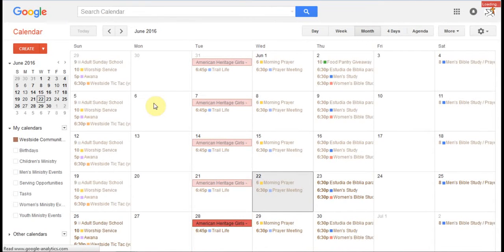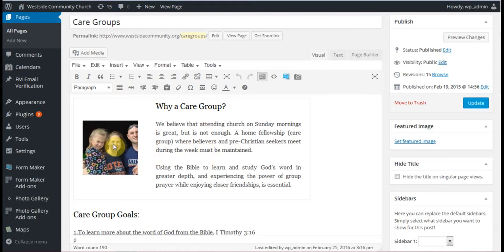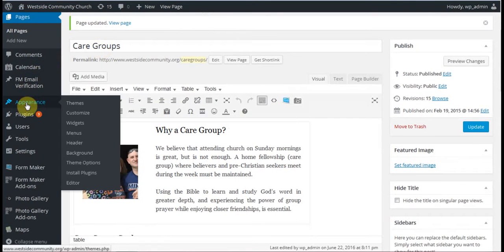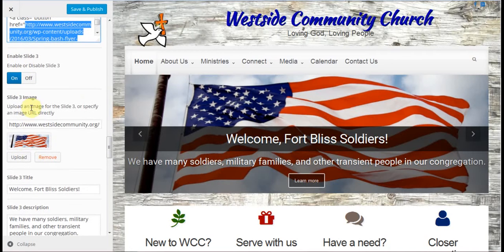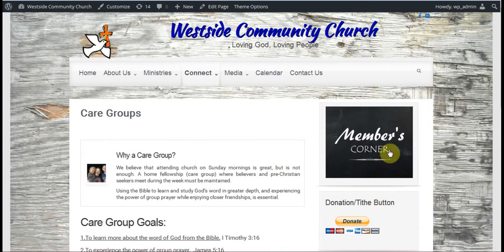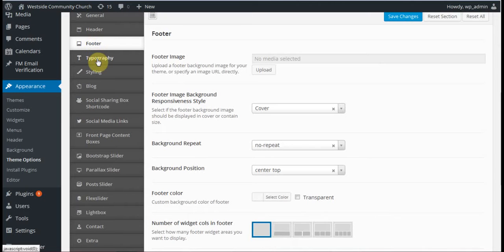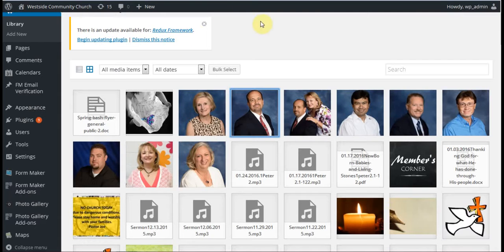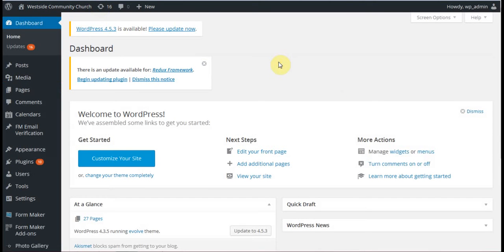Westside Commuity Church Webmaster Tutorial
WCC El Paso webmaster tutorial for managing westsidecommunity.org